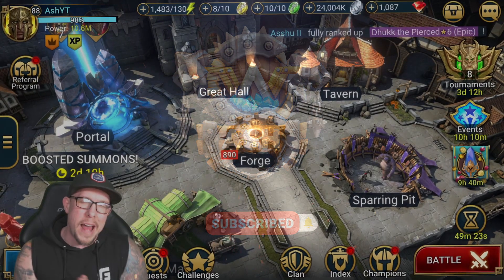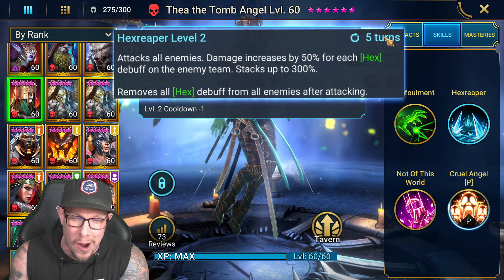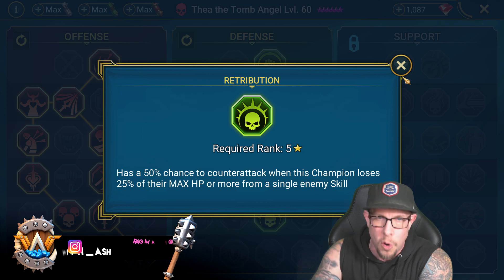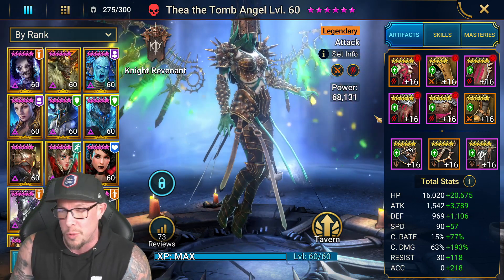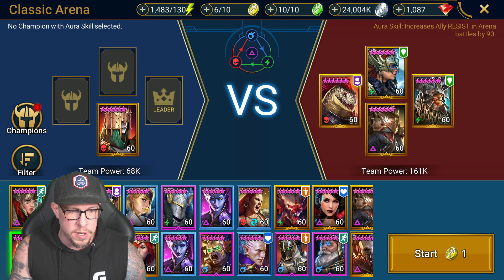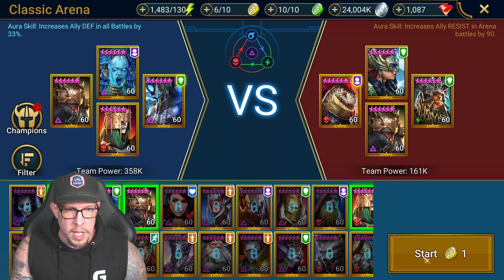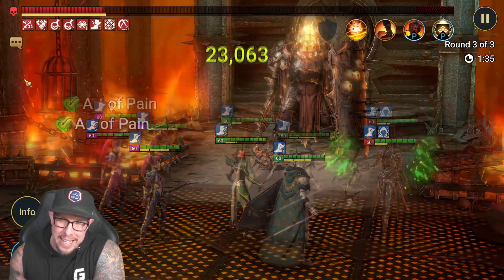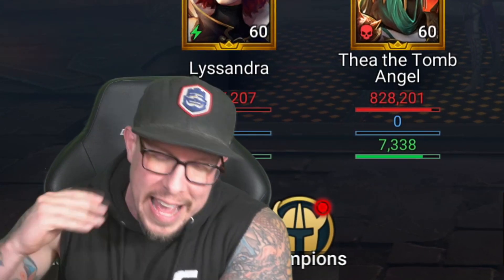IS THEA THE TOMB ANGEL A TRASH CHAMPION? 🗑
Raid Shadow Legends Thea the Tomb Angel
Build, Masteries, Guide - Worth Building?

Today in Raid: Shadow Legends we’ll take a look at Thea the Tomb Angel, who can only be unlocked in Doom Tower hard secret rooms. Is she worth it? Today we’ll review her build and try her out ourselves to answer that question! Enjoy!